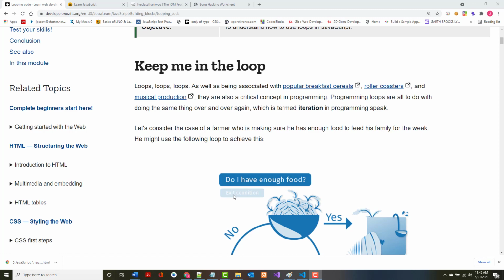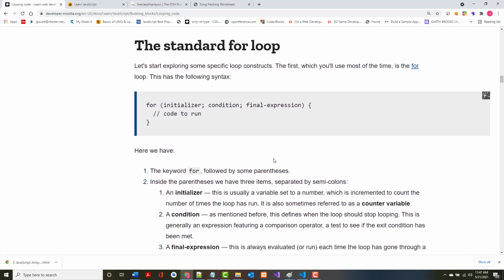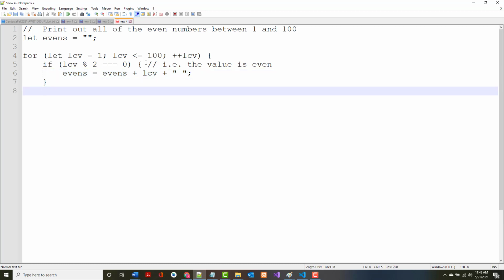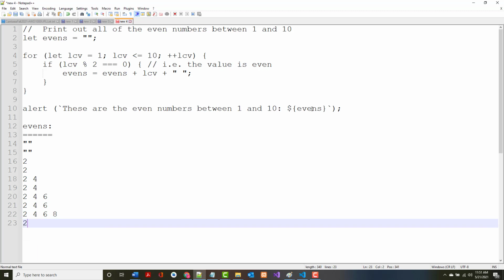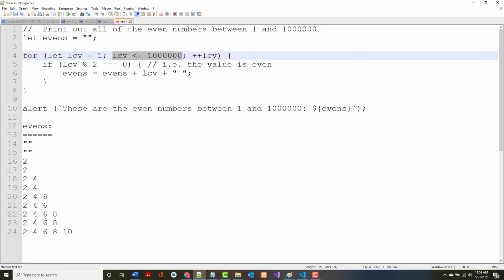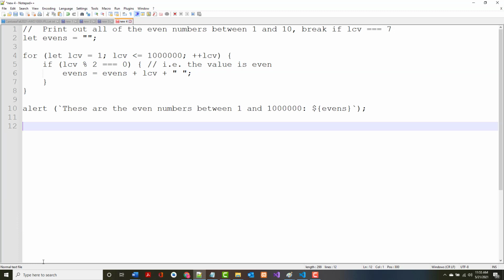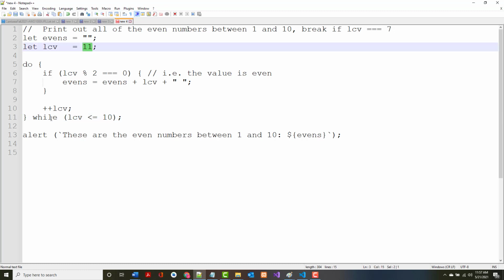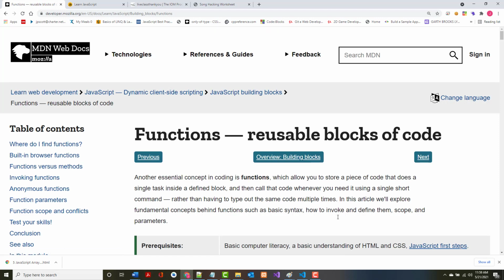JavaScript - Building Blocks - Part03